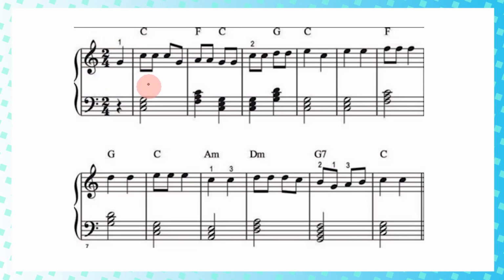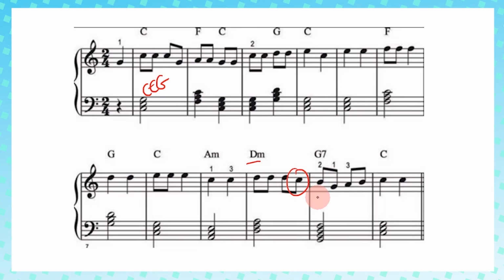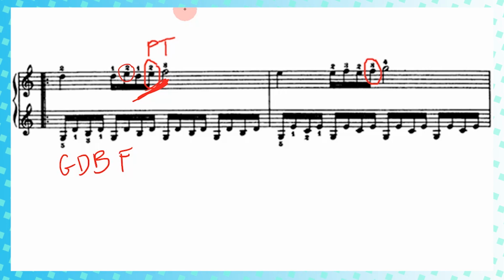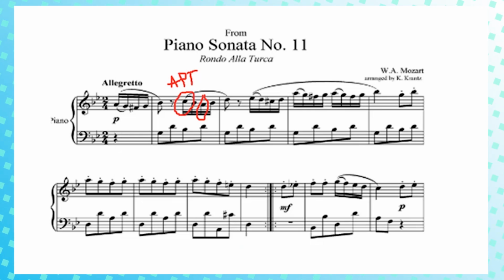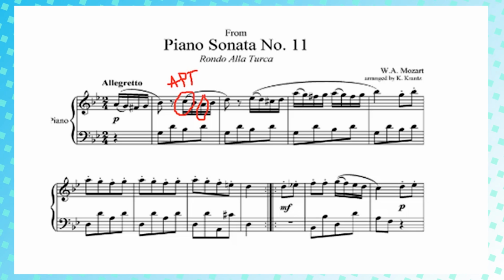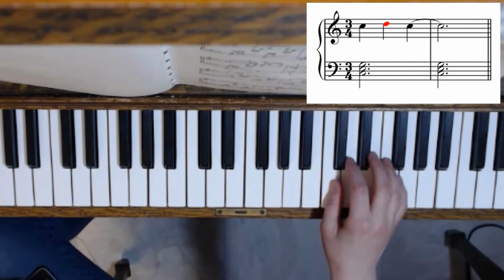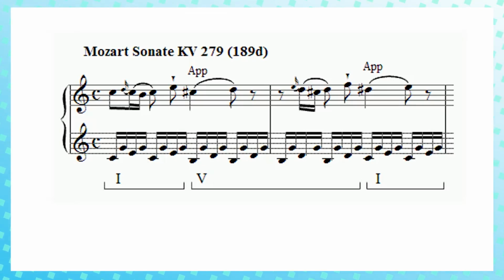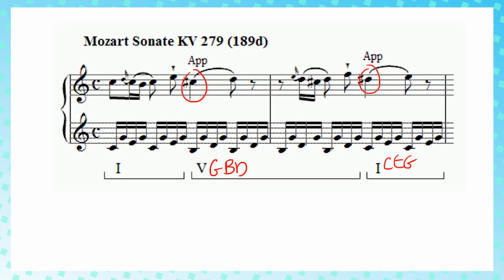Four Melody Writing Tricks (Primer on Non-Chord Tones)